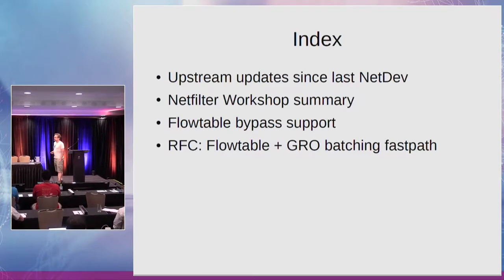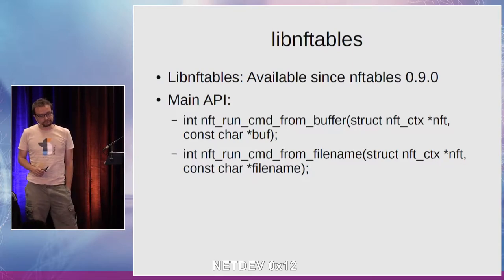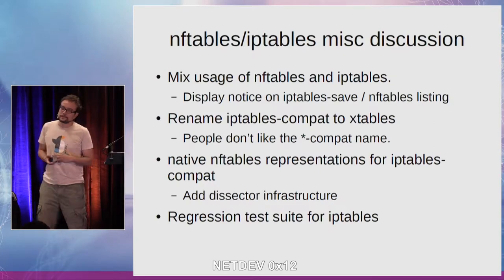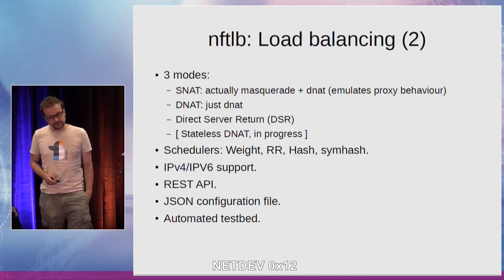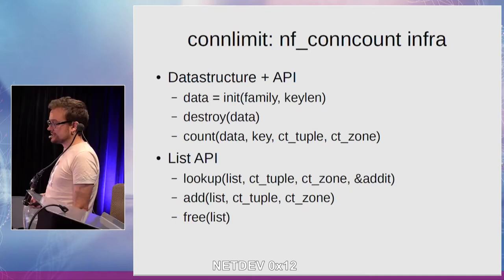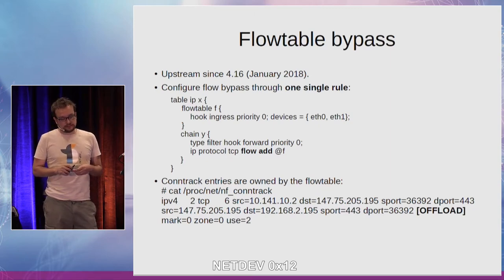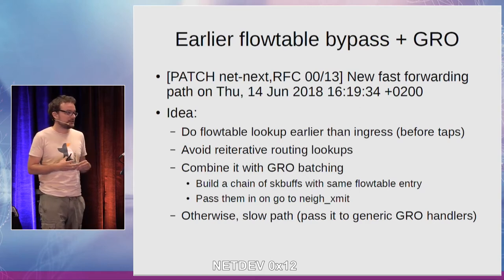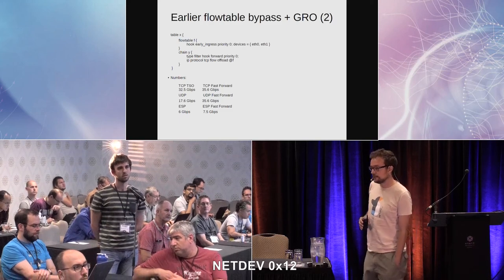Netdev 0x12 - Netfilter mini-workshop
Pablo Neira Ayuso chaired at Netdev 0x12 in Montreal on July 11th, 2018 in a mini netfilter workshop session with face to face discussions on different netfilter topics.